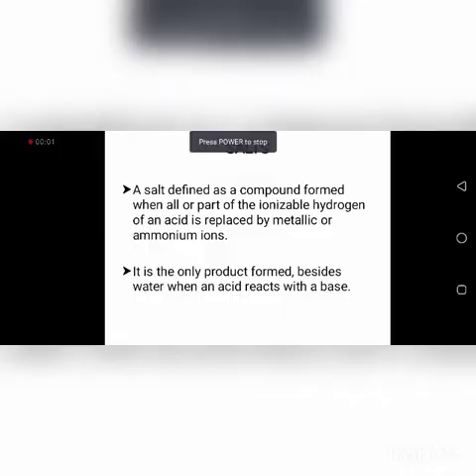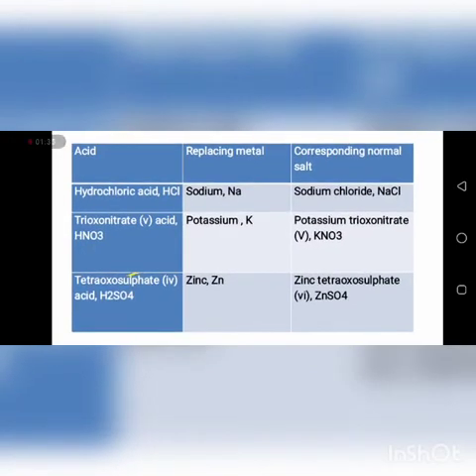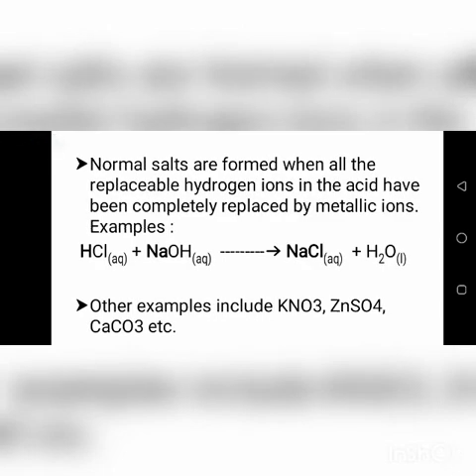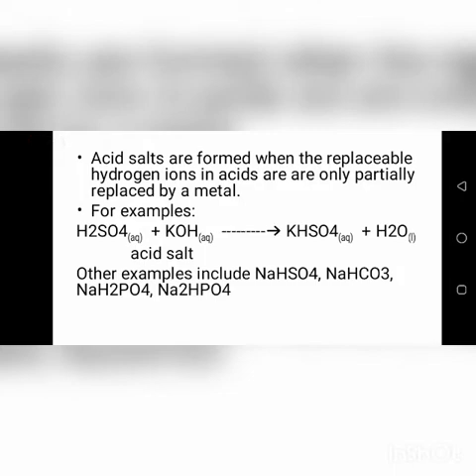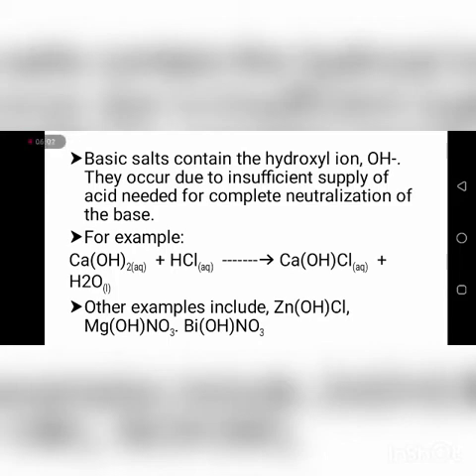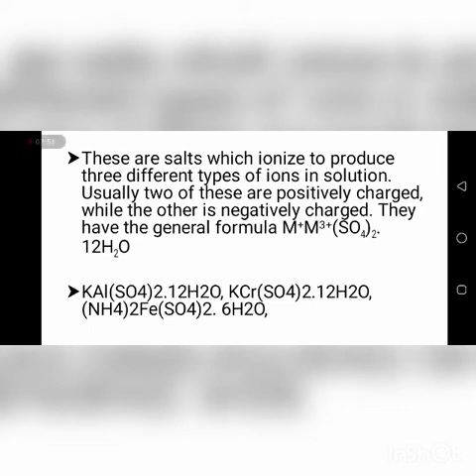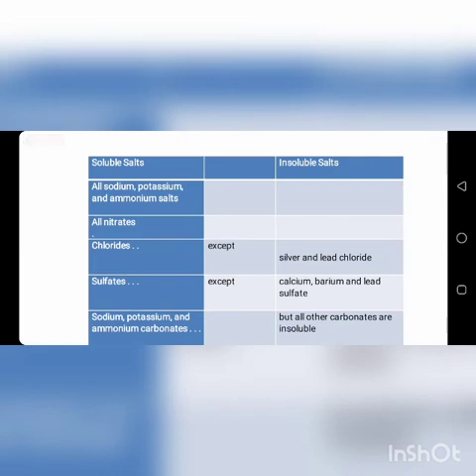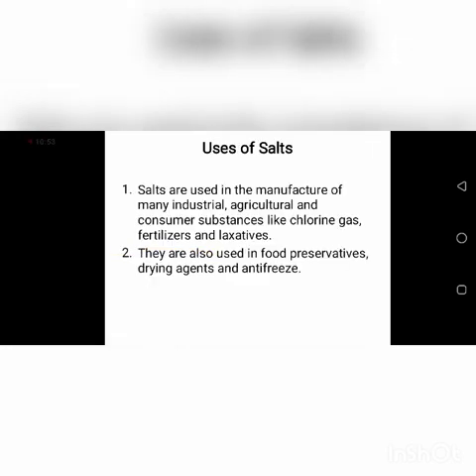SALTS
Definition, Types, Preparation, Soluble and insoluble salts and uses of Salts.